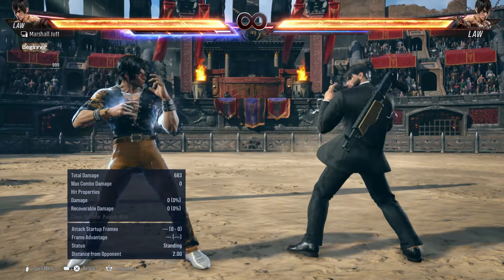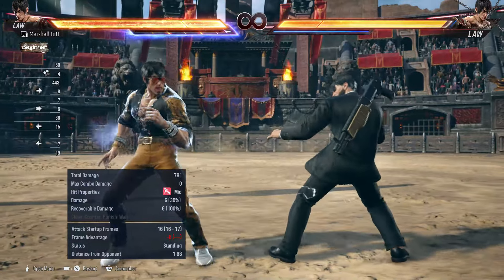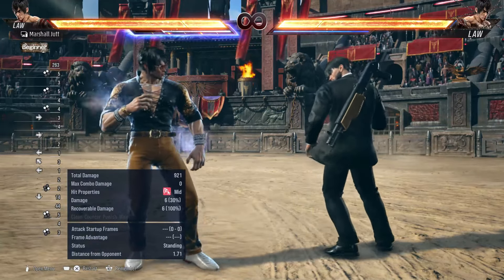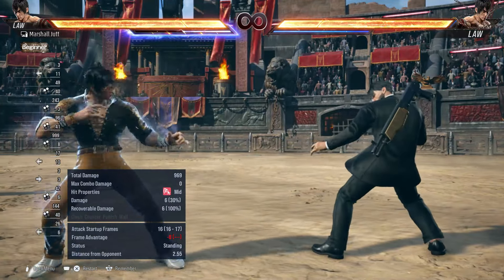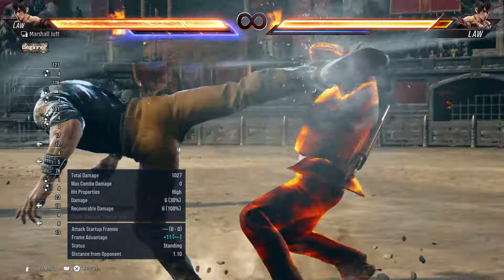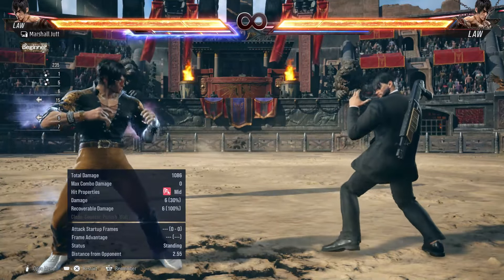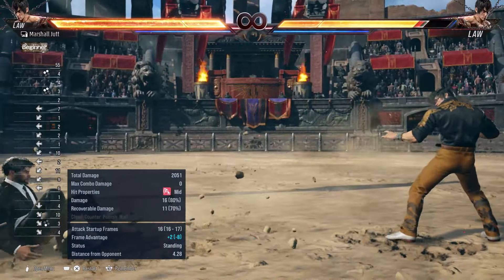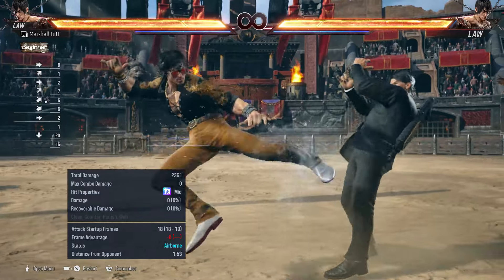Adapting to the Nerfs: Marshall Law's New Strategies After the Nerfs